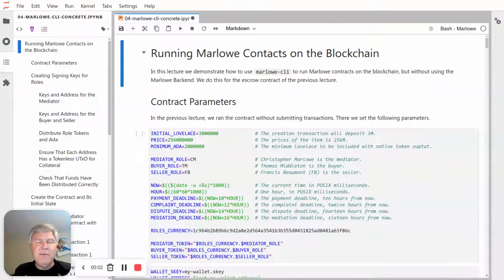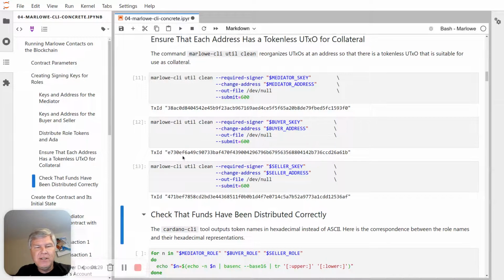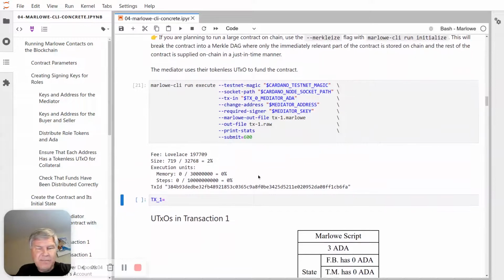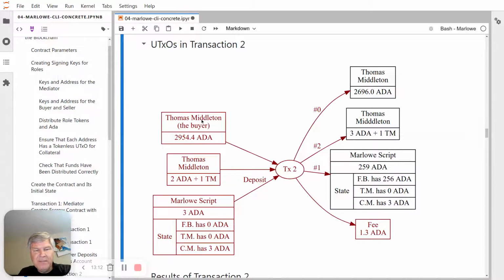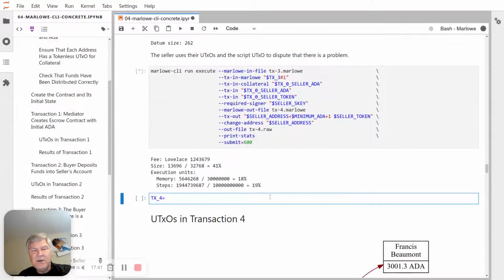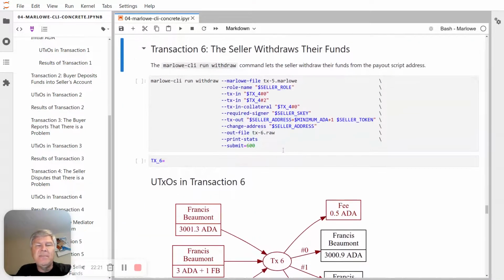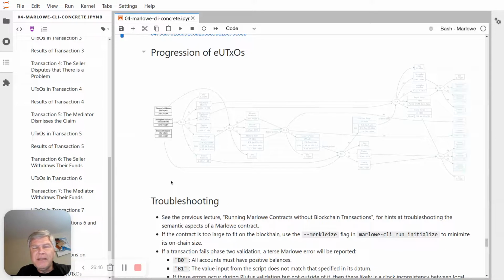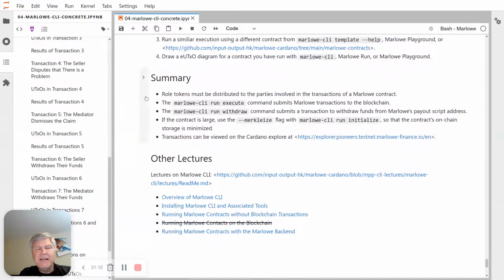[Vietsub] - MPP010704 -Chạy hợp đồng Marlowe trên Blockchain - Marlowe Pioneer Program